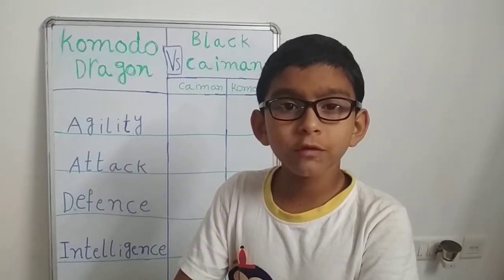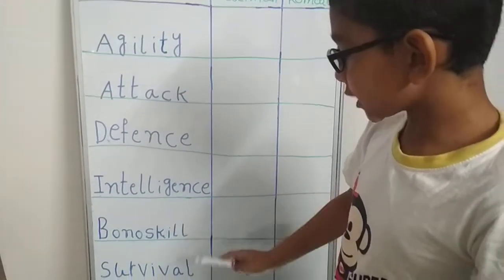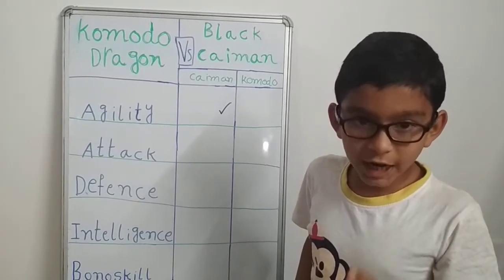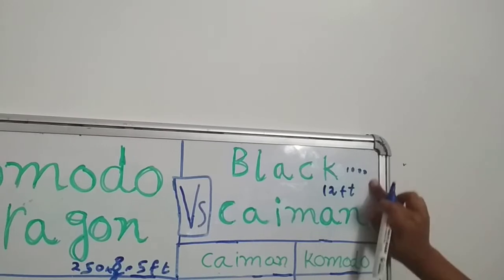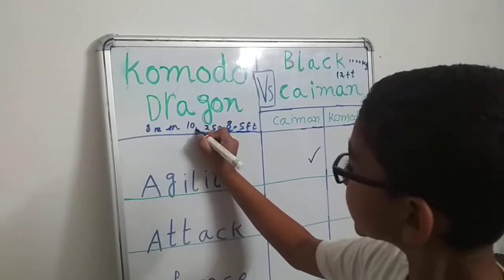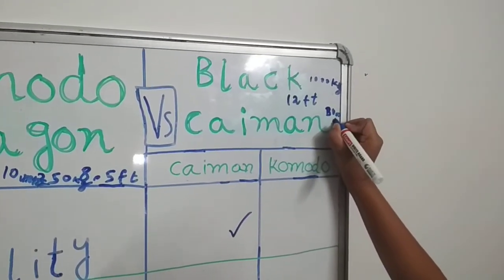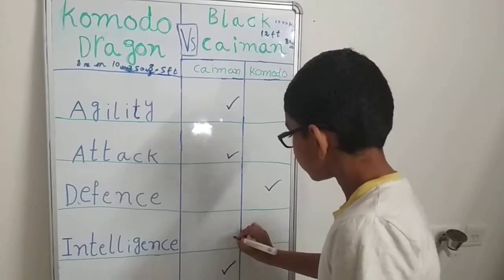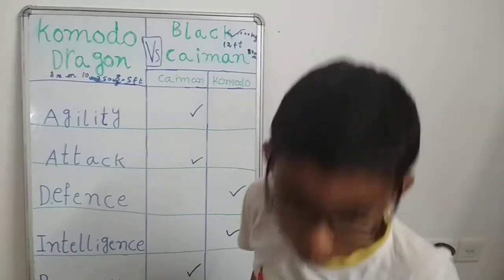Komodo Dragon VS Black caiman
Animal Battle --who wins?